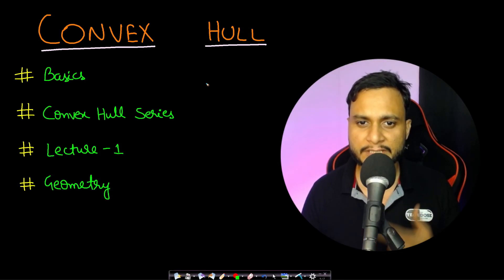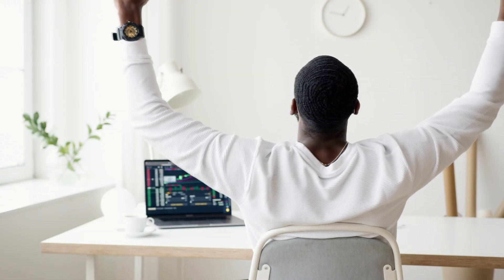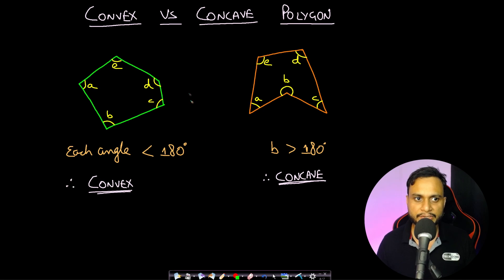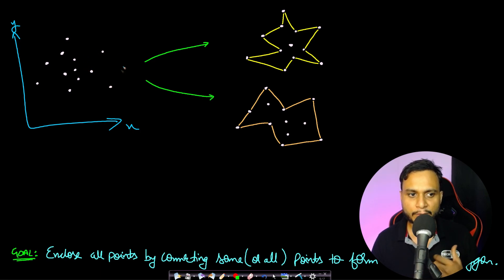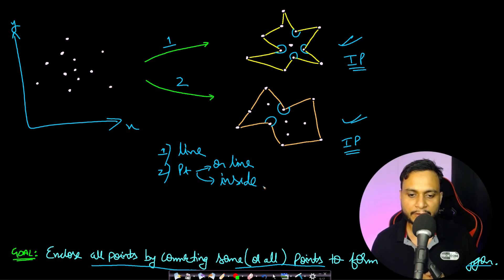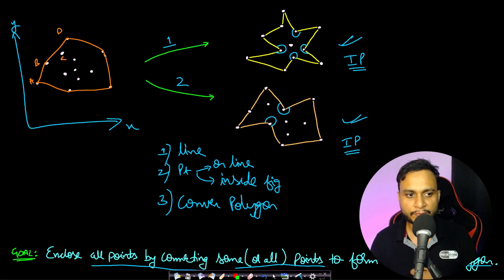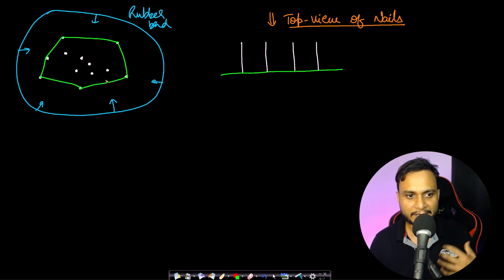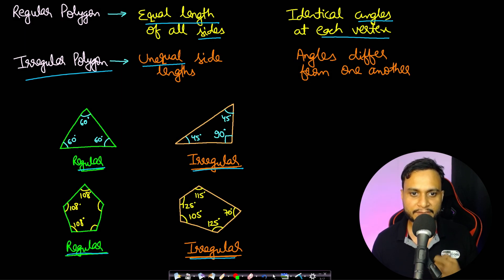Convex Hull | Basics | Lecture-1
This video explains the basics of the Convex Hull problem which will help to understand the Jarvis March algorithm, Graham Scan and also Andrews monotone chain algorithms. I have explained the basic of polygon, concave vs concave polygon and the convex hull problem statement.

𝐂𝐎𝐃𝐄 𝐋𝐈𝐍𝐊: